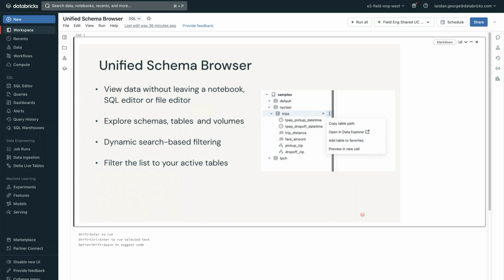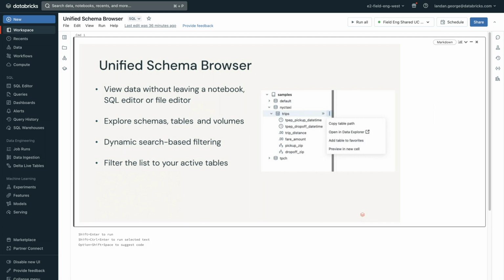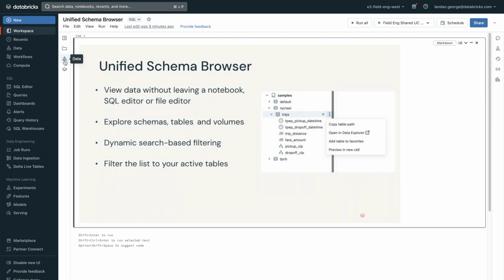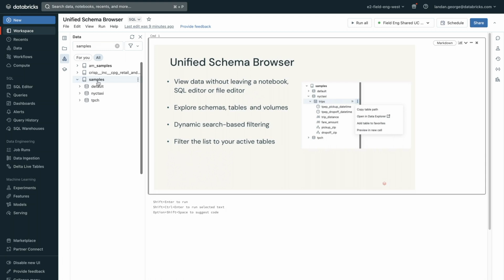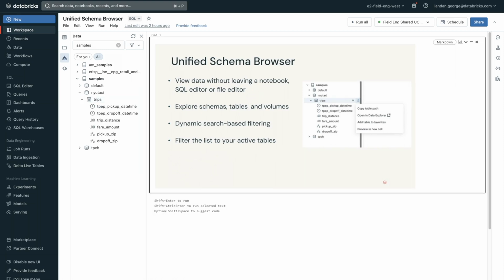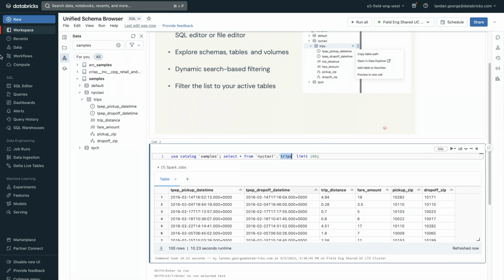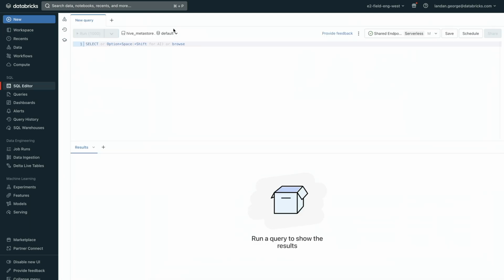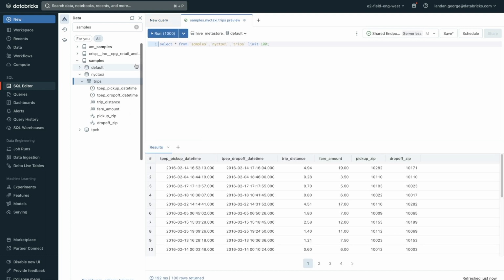Unified Schema Browser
The unified schema browser provides a consistent view of your data and tables from Notebooks, SQL editor and file editor.

It provides an easy way to search for and discover schemas, tables and volumes that you have access to in your metastore. You can also filter the list to only the active items you are currently working with.

You can do all this without leaving the editor so that you can browse your data in the context of your work, to help you be more productive.